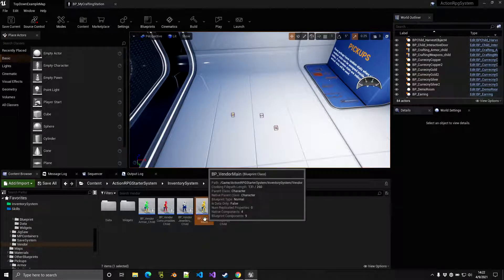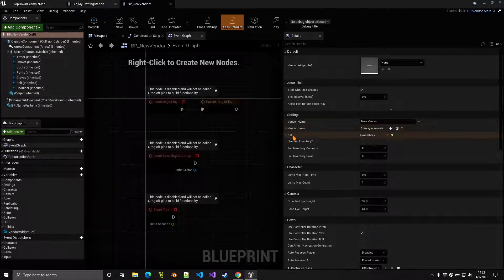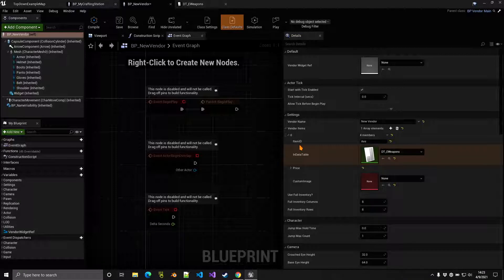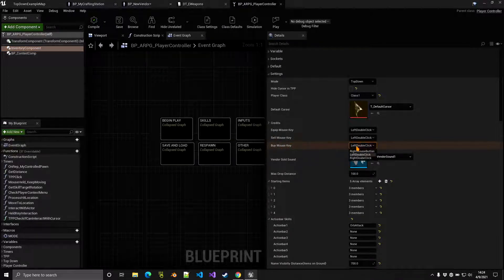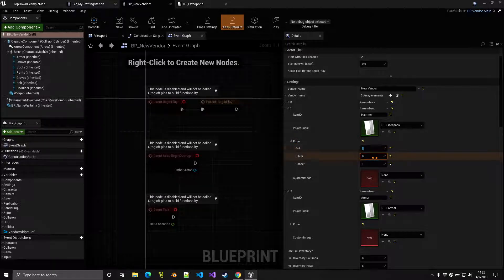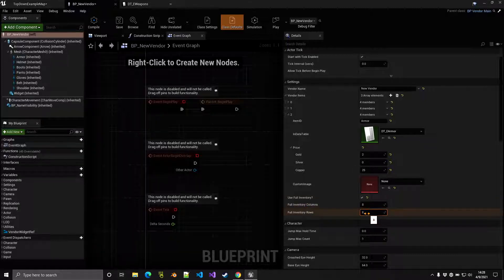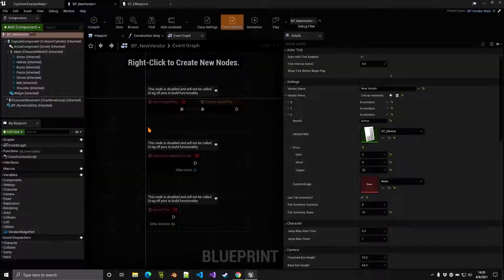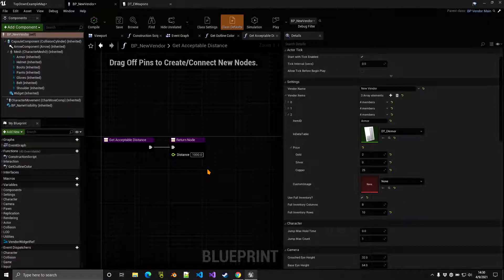UE4 Action RPG Template Tutorial - Vendors (4.26+)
This is an action RPG system that offers multiple features such as jigsaw inventory style, skills, AI, crafting, vendors and more.

In this video we will see how to setup vendors.